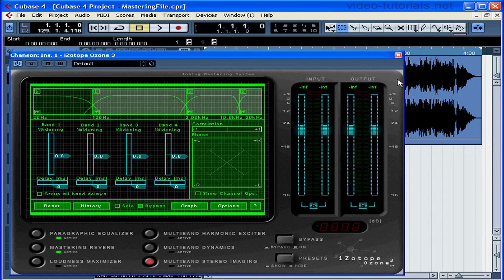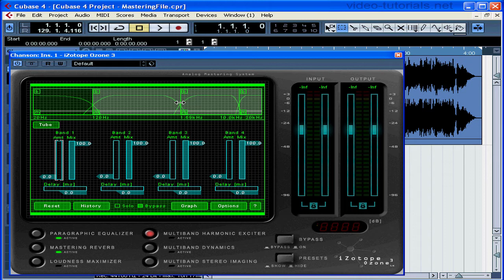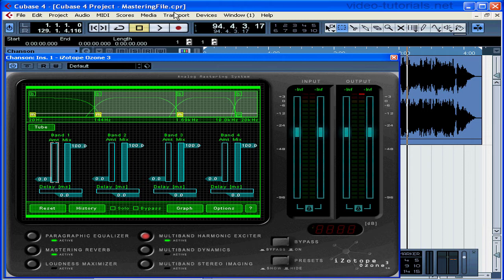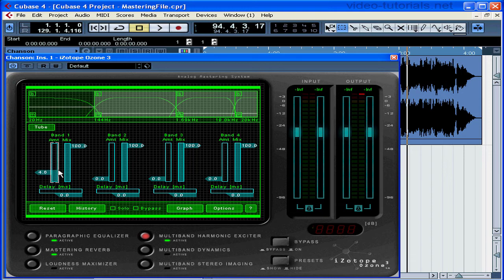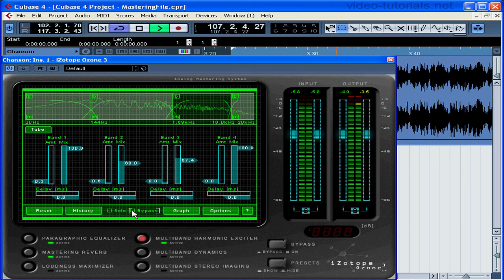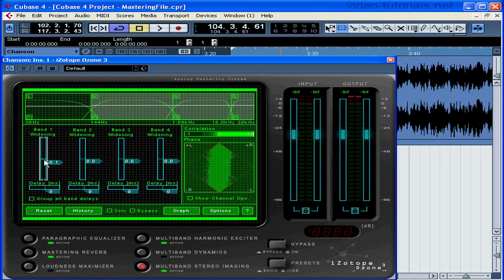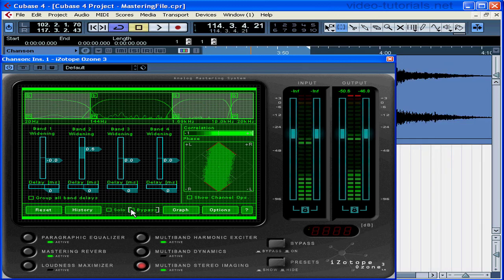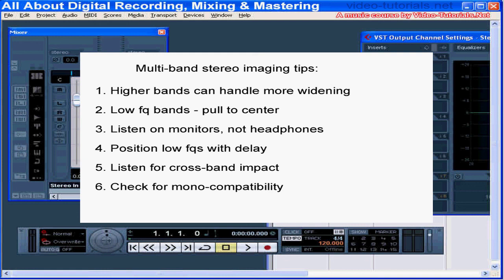67 Home Studio Production, Mixing & Mastering ( Multiband Effects )